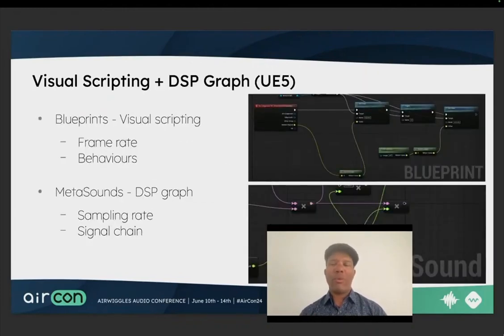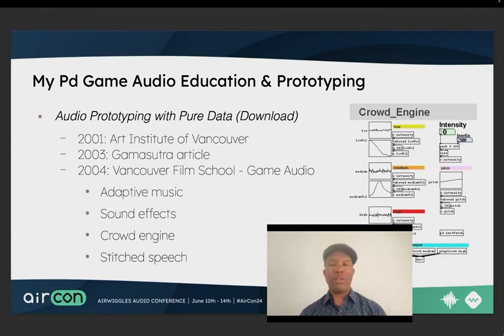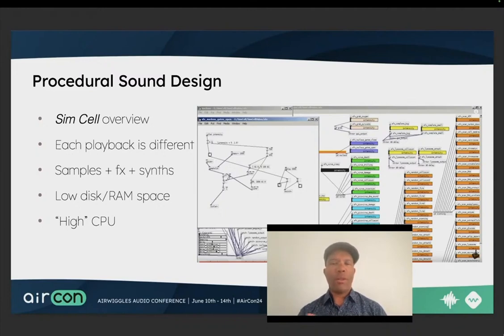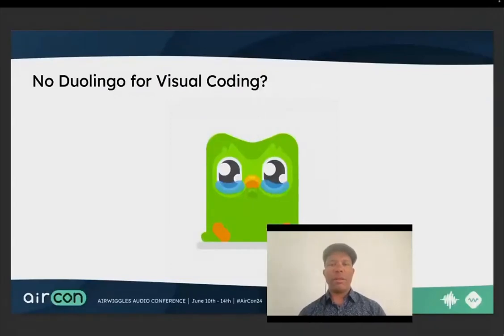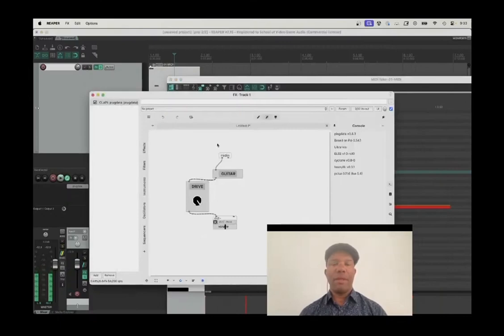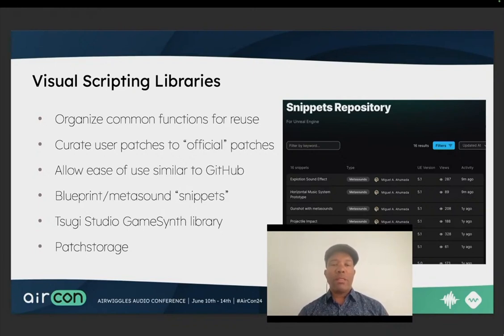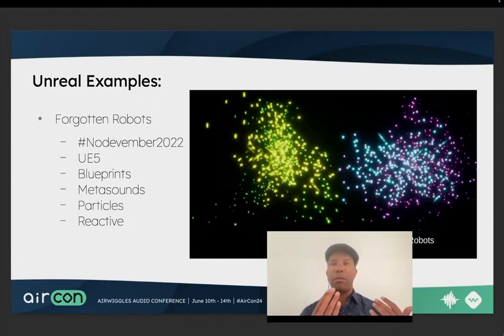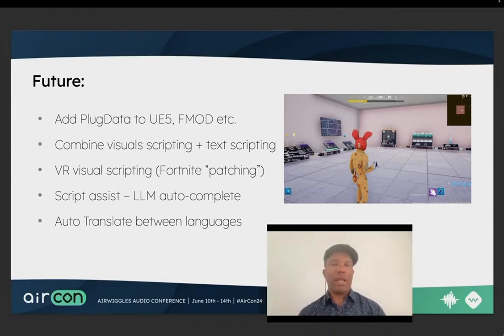Visual Scripting For Game Audio | AirCon24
Talk by: Leonard Paul

A beginner talk looking at the basics of how visual scripting can help game sound designers have more creative power and overcome possible fears of this technical area of implementation. I'll focus on a practical example in UE5 with blueprints and metasounds and draw in other demos.

📖 CHAPTERS
0:00:00 - Welcome and overview of visual scripting concepts
0:01:50 - Visual scripting types
0:07:58 - Procedural Sound Design
0:13:15 - Unity Tank project demo
0:15:20 - Beep project demo
0:18:08 - LLMs for visual scripting
0:19:37 - Plug Data
0:24:05 - Pure Data examples
0:24:35 - Visual scripting apps and workflows
0:33:33 - Examples
0:41:17 - Questions with Greg